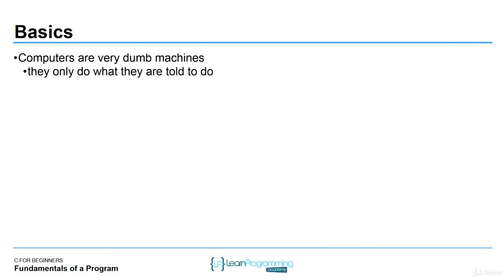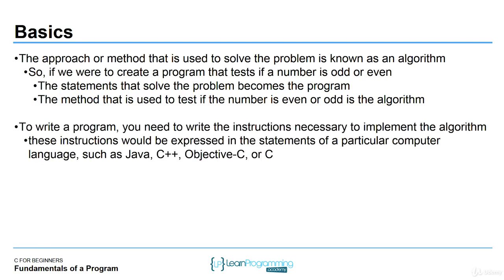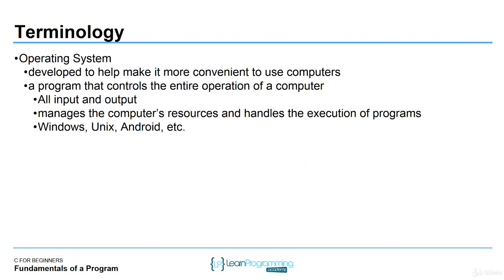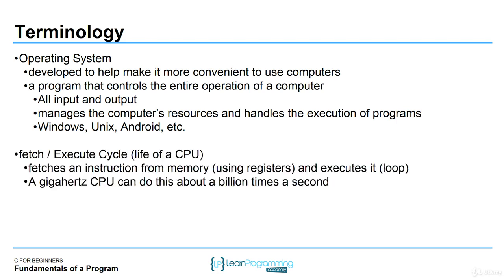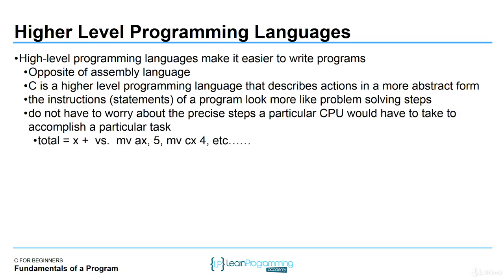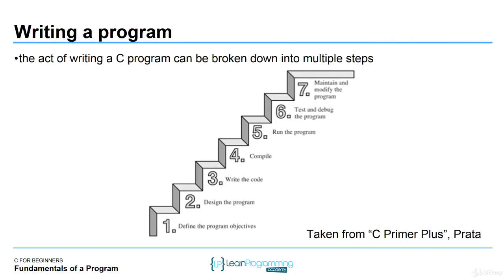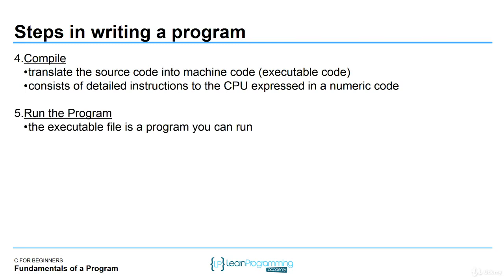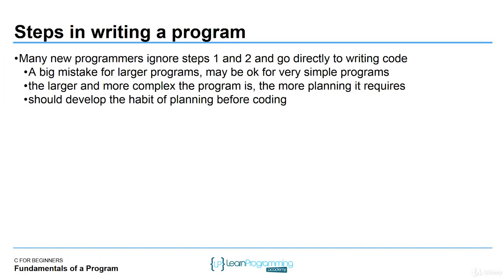[ Introduction to C programming language ] - Fundamentals of a Program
The basic elements used to construct a simple C program are: the C character set, identifiers and keywords, data types, constants, arrays, declarations , expressions and statements. Let us see how these elements can be combined to form more comprehensive program components...